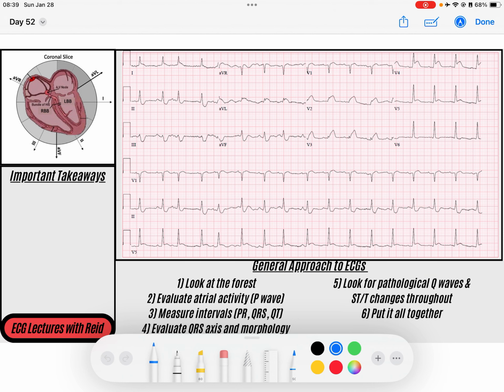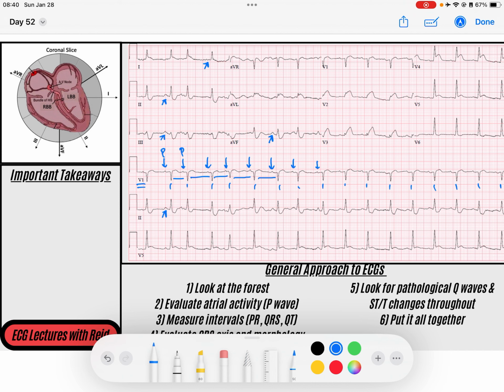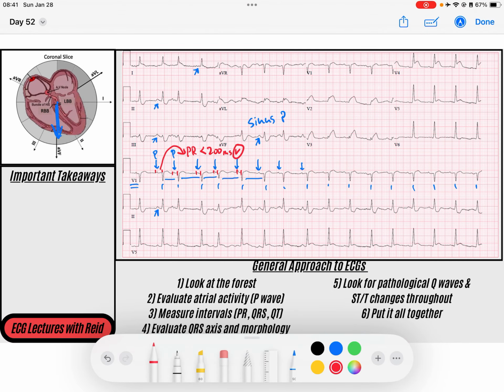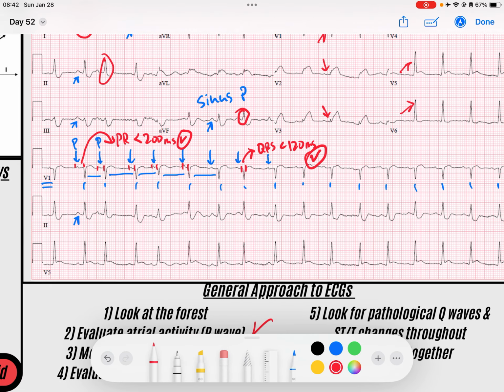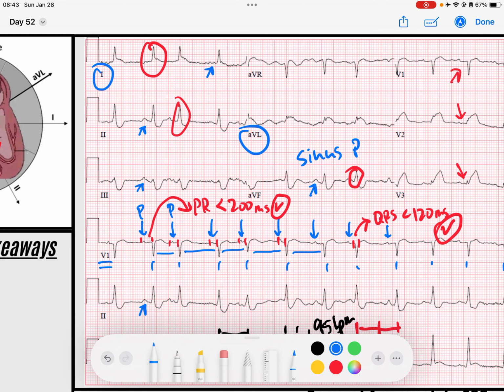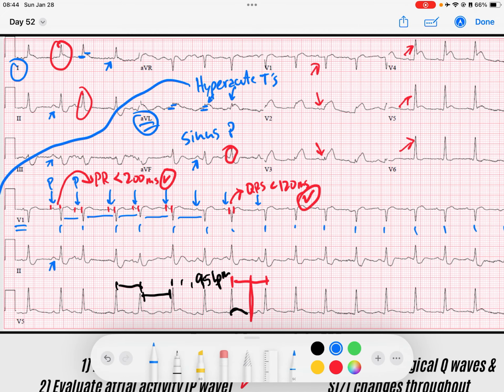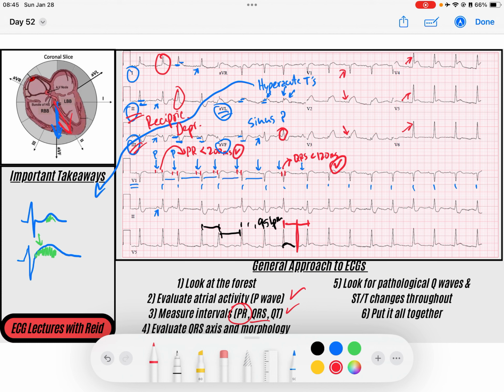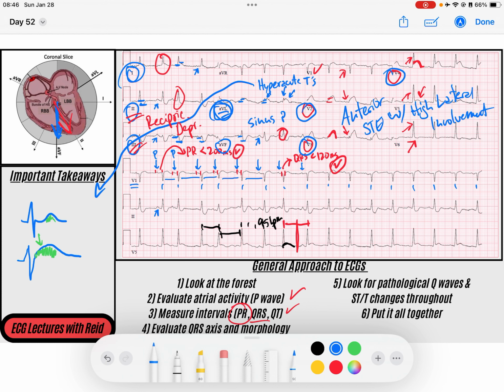EKG Test Yourself | ECG Case Study #52